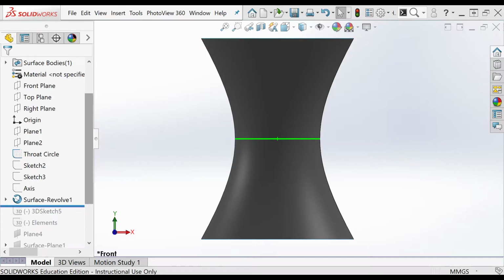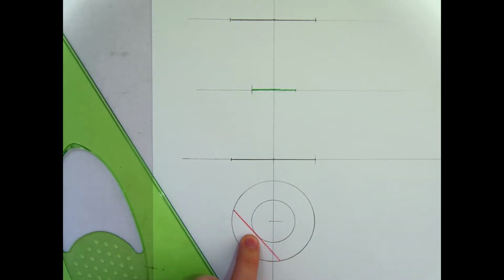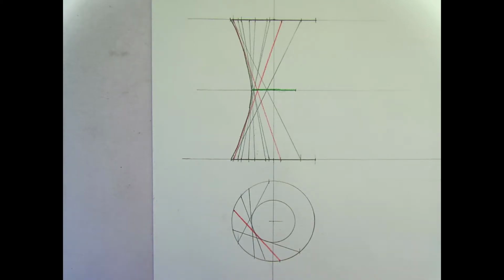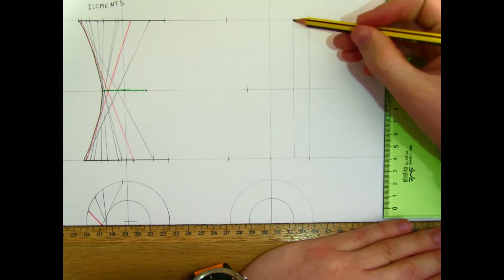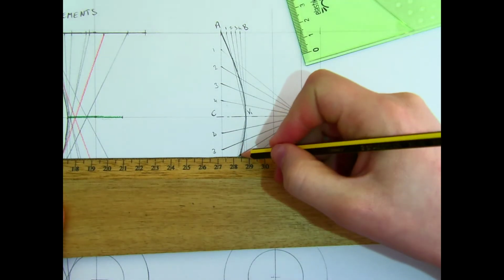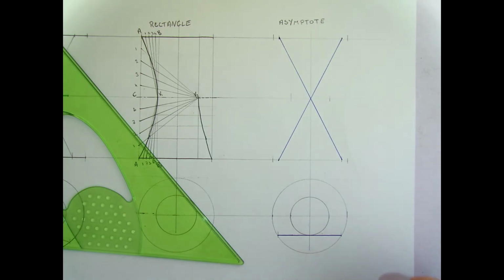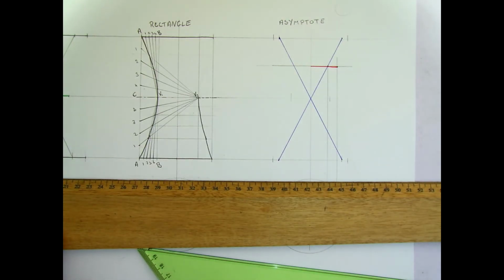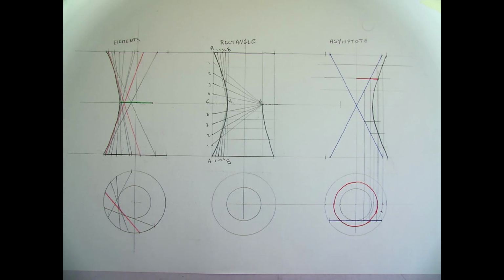Hyperboloid of Revolution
00:00 Elements Method
07:00 Rectangle Method
13:30 Asymptote Method